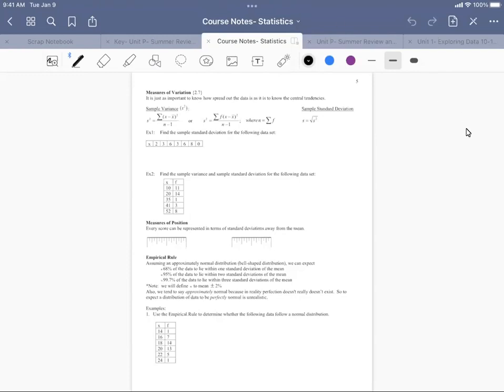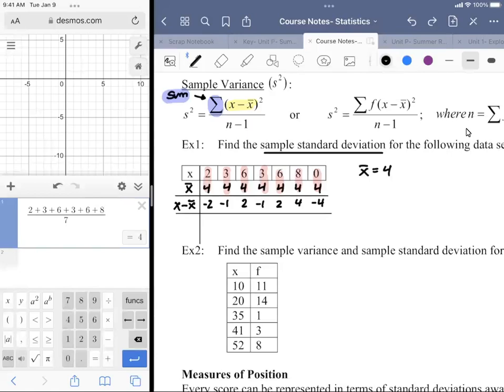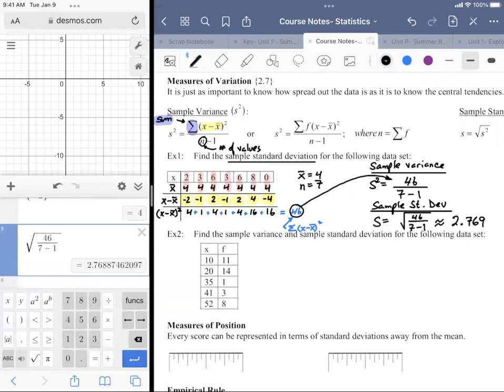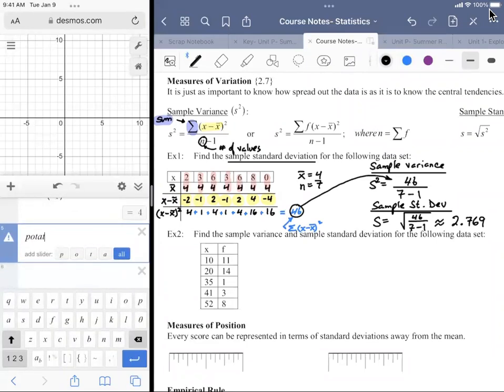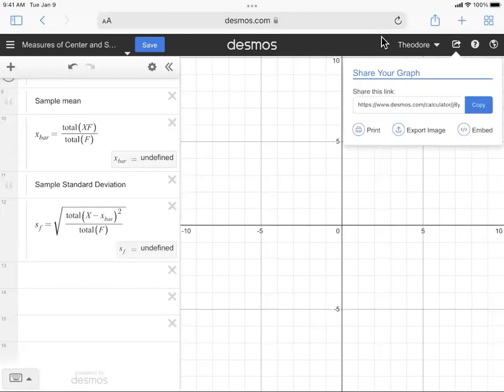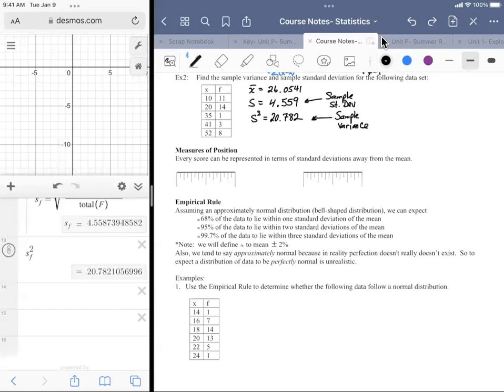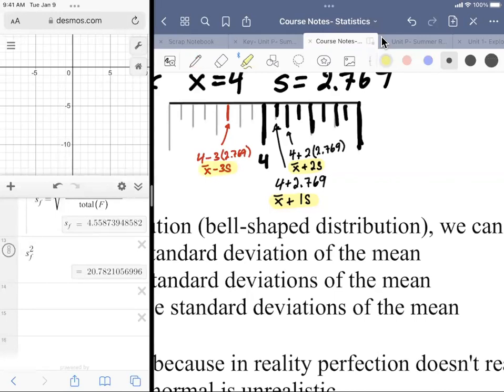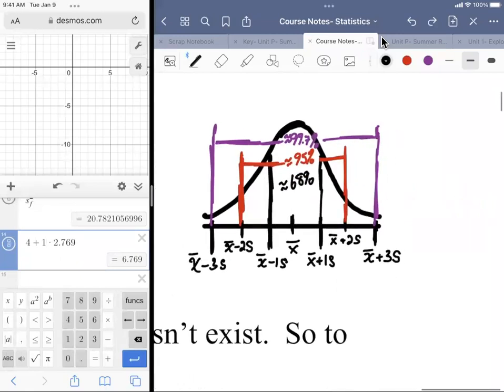Stat Lecture 9-14-22